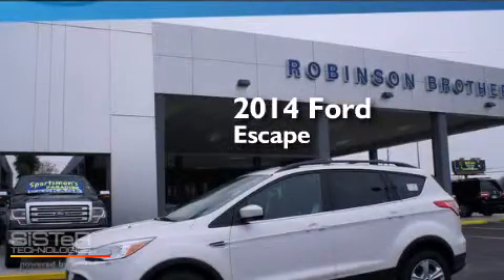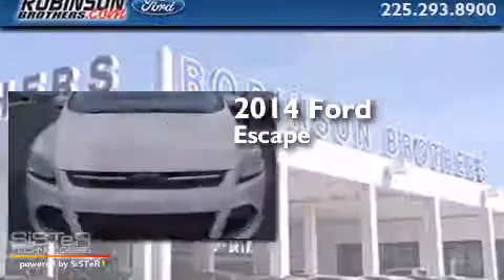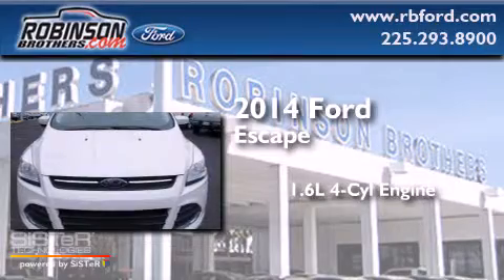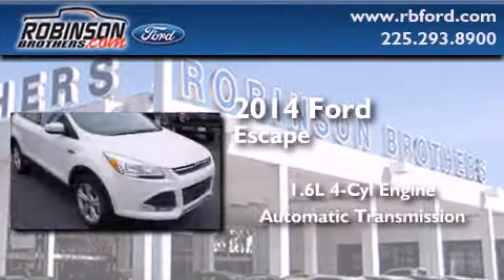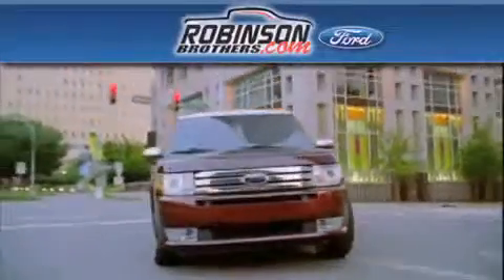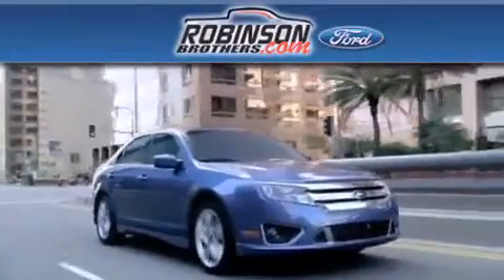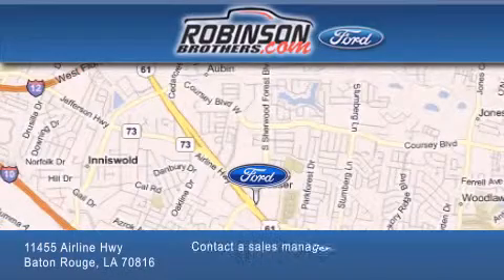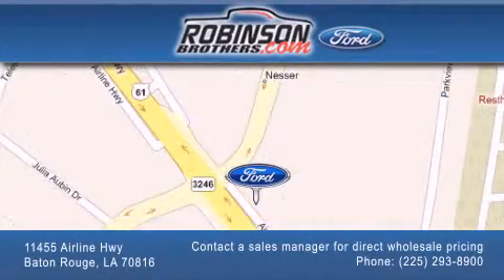2014 Ford Escape Baton Rouge LA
Have questions ? We've been honored to serve the Baton Rouge LA area , we promise that your experience at our dealership will exceed your expectations ! Year : 2014 Make : Ford Model : Escape Engine : 1.6L 4Cyl Trans . : Automatic Exterior : White Platinum Tricoat Interior : Charcoal Black Stock : 159ES4 Robinson Brothers Ford Please contact a sales manager for direct wholesale pricing! 11455 Airline Hwy Baton Rouge , LA 70816